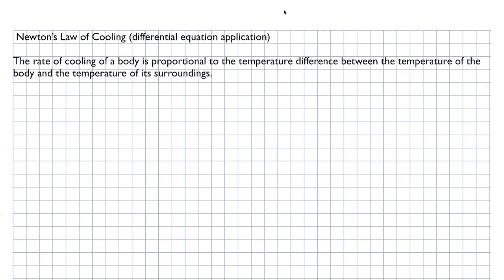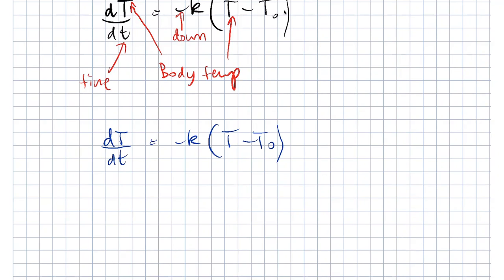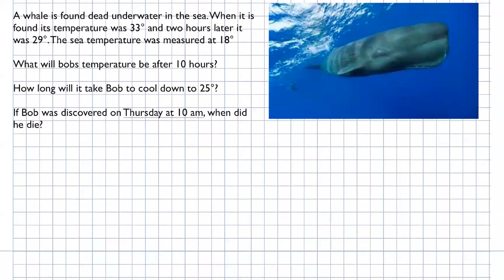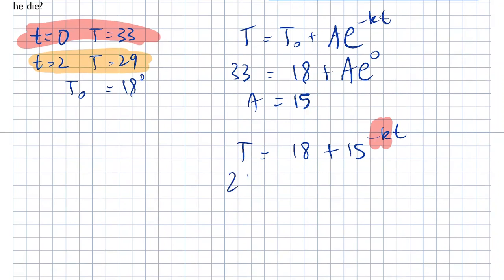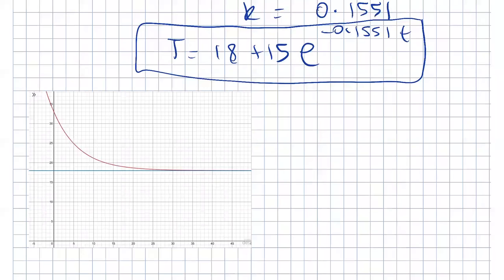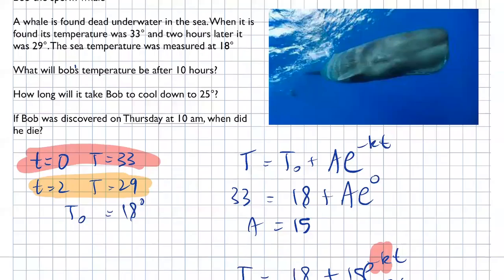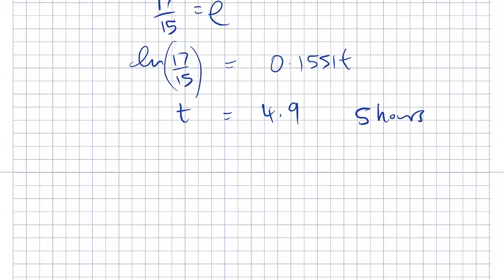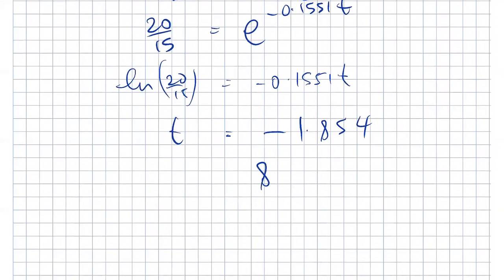Year 13 Calculus Newtons Law of Cooling